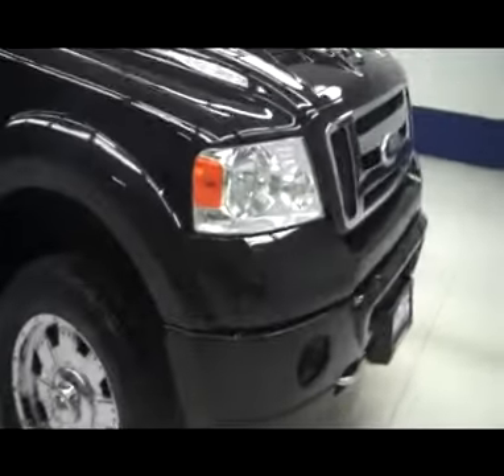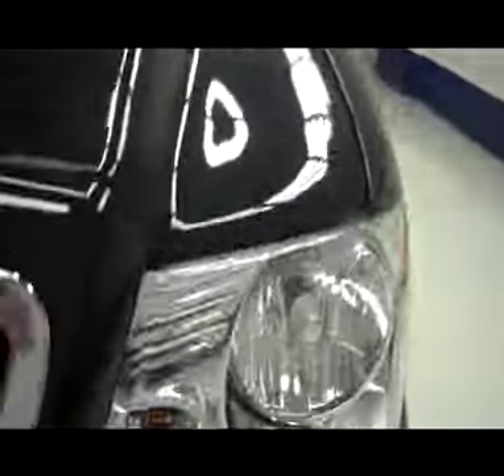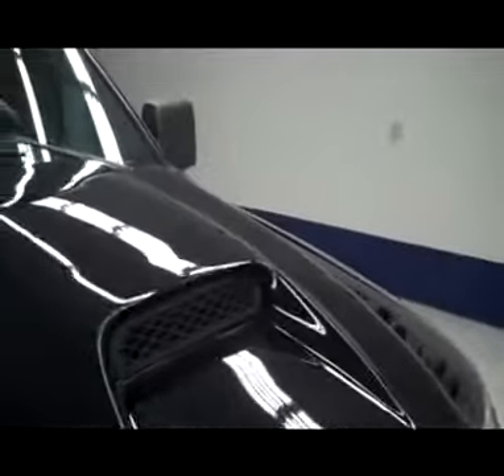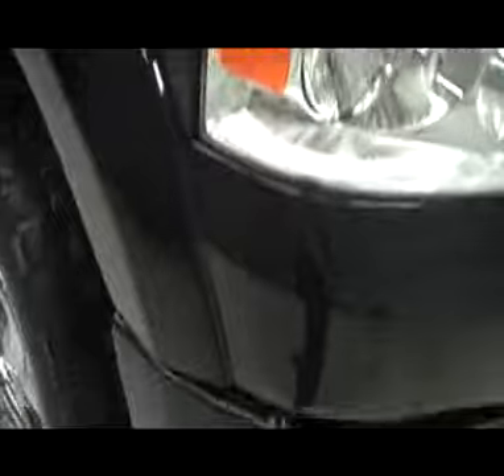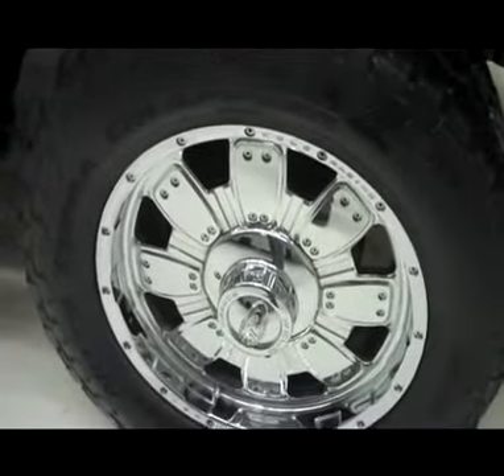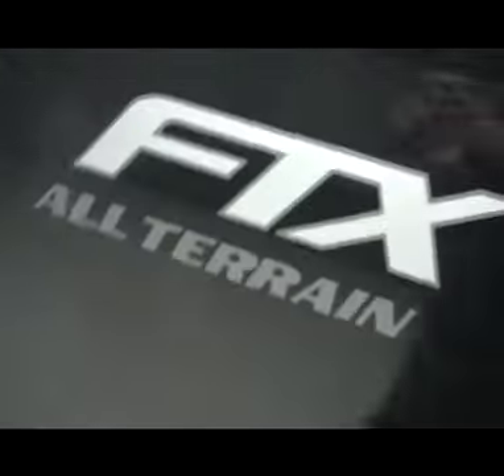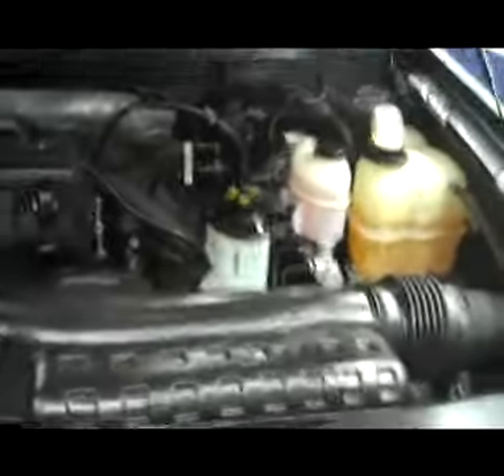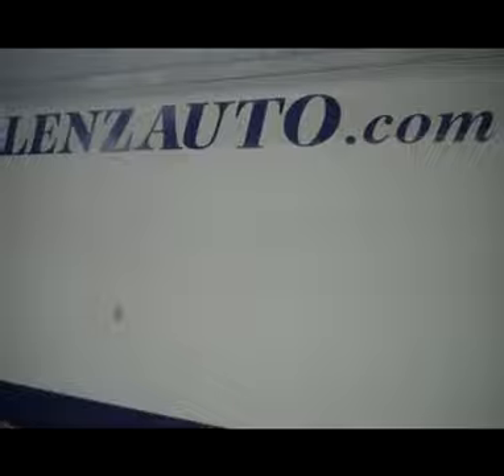2006 FORD F-150 Fond Du Lac, WI J4265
2006 FORD F-150 Fond Du Lac, WI
Stock# J4265

536 S. Seymour St

WATCH A FULL HD VIDEO OF THIS 2006 FORD F150! CLEAN CARFAX! 5.4 LITER V8 ENGINE, FULL FOUR DOOR SUPERCREW CREW CAB, SHORT BOX 5 1/2 FOOT BOX, FTX ALL TERRAIN CONVERSION PACKAGE BY TUSCANY WHICH INCLUDES A BODY KIT, TWO AUDIOVOX TV AND DVD REAR ENTERTAINMENT SYSTEM TV/DVD DVD PLAYER RES IN FRONT SEAT HEADRESTS, AUTOMATIC TRANSMISSION CENTER CONSOLE SHIFTER, TURN DIAL 4X4 FOUR WHEEL DRIVE, DUAL HEATED SEATS, POWER DRIVERS SEAT, THREE TONE BLACK GRAY AND RED SUEDE AND LEATHER SEATS, BUCKET SEATS, POWER MOONROOF SUNROOF, DUAL REAR EXHAUST, 2'' LEVELING LIFT KIT, RANCH HARD TONNEAU COVER, FULL TOWING PACKAGE (RECEIVER HITCH, WIRING, AND TRANSMISSION COOLER), 3.73 GEARS WITH LIMITED SLIP DIFFERENTIAL, HEATED POWER MIRRORS WITH BUILT IN DIRECTIONAL SIGNALS, NITTO TERRA GRAPPLER ALL TERRAIN LT305/55 R20 TIRES, WELD FORGED CHROMED ALLOY 20 INCH RIMS, 4-WHEEL DISC BRAKES, AFTERMARKET STAINLESS STEEL STEPBARS, SECURICODE DRIVERSIDE DOORCODE KEYLESS ENTRY, FOG LIGHTS, BEDRAIL COVERS, BED EXTENDER/STORAGE SYSTEM, CHROMED TIPPED EXHAUST, COWL INDUCTION HOOD, 6 DISC IN-DASH CD CHANGER CD PLAYER, AM/FM RADIO, AUDIOPHILE FACTORY SUBWOOFER, KEYLESS ENTRY, POWER SLIDING REAR WINDOW, L.A.T.C.H. CHILD SAFETY SYSTEM, COMPASS AND OUTIDE TEMPERATURE DISPLAY, FACTORY ALL WEATHER FLOORMATS, AIR CONDITIONING AC, CRUISE CONTROL, POWER LOCKS, POWER WINDOWS, TILT, THIS TRUCK IS ELIGIBLE FOR A PARTS AND SERVICE AGREEMENT! BLACK! CLEAN CARFAX! LOW LOW MILES! THIS IS THE ONE OF THE SHARPEST 2006 FORD F150 SUPER CREWCAB SHORTBOX 1/2 TON TRUCKS WITH SUN ROOF MOON ROOF AND THE FTX ALL TERRAIN CONVERSION PACKAGE YOU WILL FIND ANYWHERE! WOW! SUPER LOW MILES! THIS IS THE ONE! MAKE YOUR MOVE BEFORE THIS SUPER CLEAN 4WD IS GONE! 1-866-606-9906. VIEW OUR COMPLETE INVENTORY OF AROUND 500 VEHICLES ***If you are looking for financing Lenz Truck Center can help!  We have on the spot financing! Bad Credit or Good we will work with your 17 banks to get you approved and for a great rate! If you live far away or close to us we make it our promise to make sure you are a happy customer before, during, and after the sale! Lenz Truck Center has been in business and family owned for 25 years! With a new generation taking over we plan on making this the place you and your children buy their next vehicle! Lenz Truck Center is the country's fastest growing dealership!  Lenz Truck Center has grown from about a 40 vehicle inventory in 1999 to over 400 today!  Our selection is unmatched in the industry with more high quality used diesel trucks than anyone in the Midwest. All here in Fond du Lac, WI!  All of our vehicles are Lenz Certified and ready to be delivered!  All prices are plus any applicable state taxes and service fees.  We will do our best to keep all information current and accurate, however the dealership should be contacted for final pricing and availability.